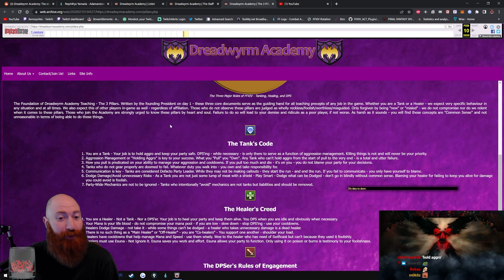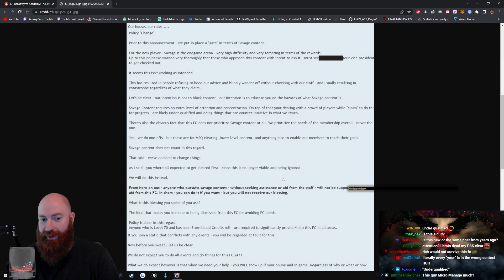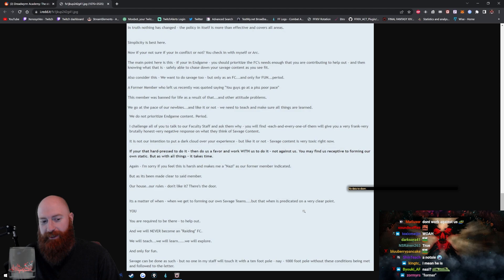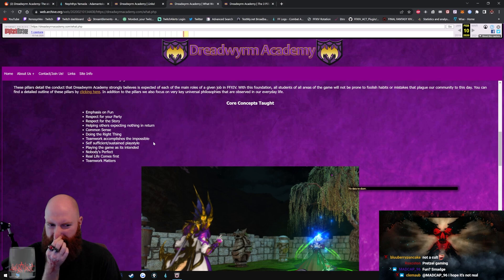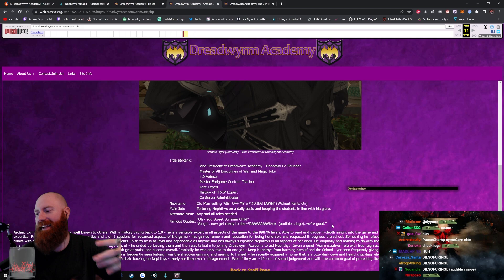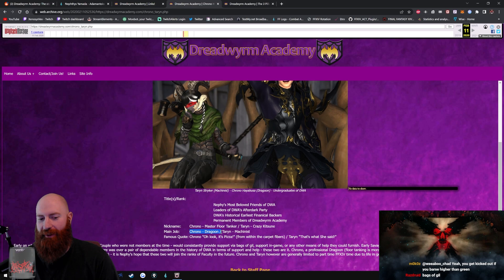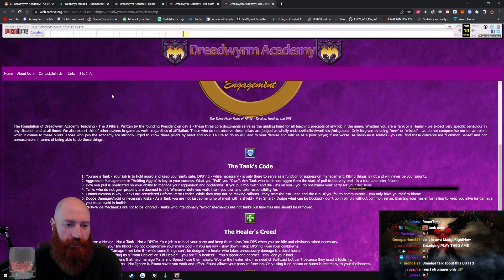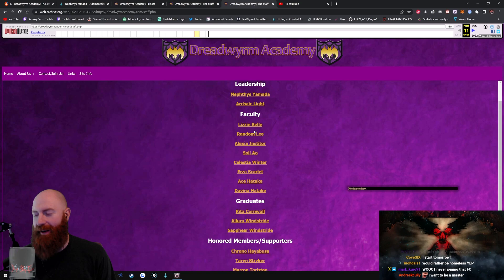Inside A REAL Final Fantasy 14 Cult: The Story of Dreadwyrm Academy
Xeno reacts to a tale from the duty finder, the story of Dreadwyrm Academy, an FC with cult like rules which was ruled with an iron fist. Xeno, with the help of chat, also finds an archived link of their website from the past, and using the Wayback Machine he manages to see who the Dreadwyrm Academy members were, what were they doing and the rules they had to follow.

Channel Editor: Leo Coman (Discord: Leo#9926)